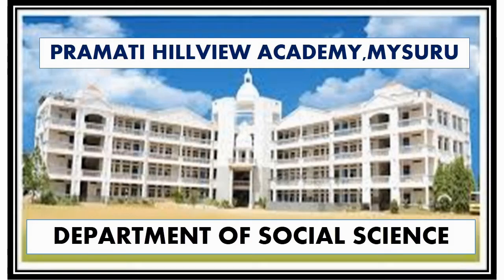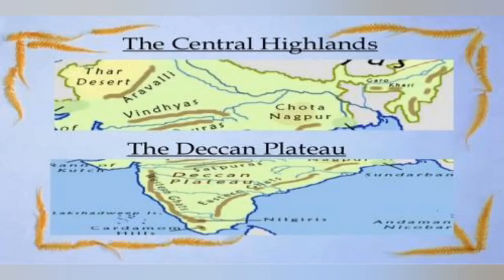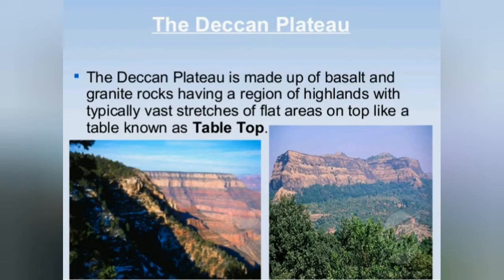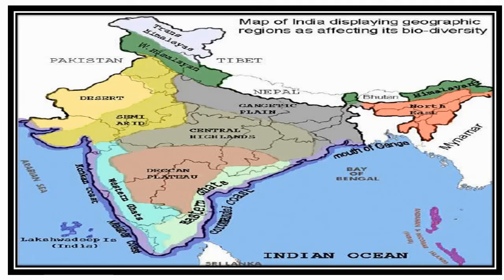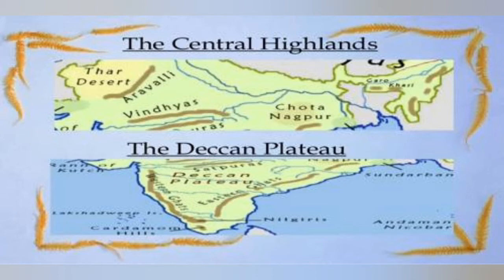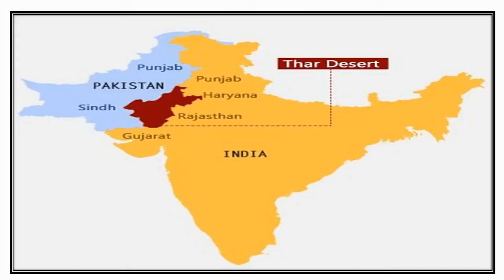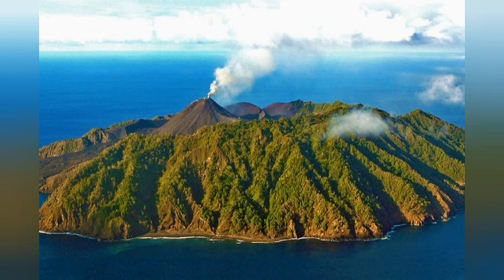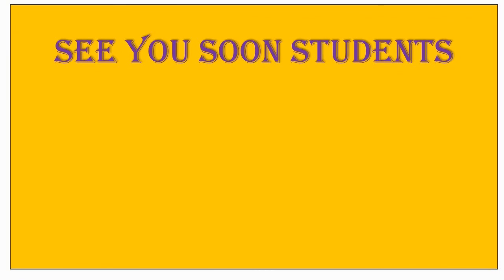Class IX - Geography - Physical Features of India, Part 03